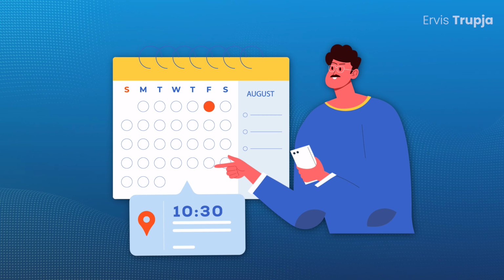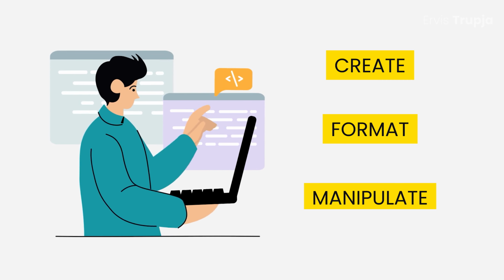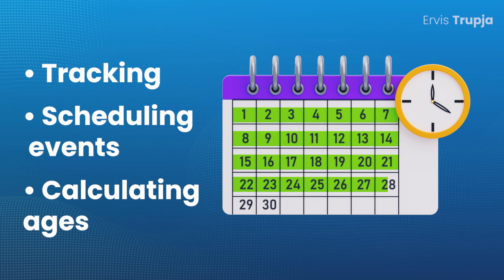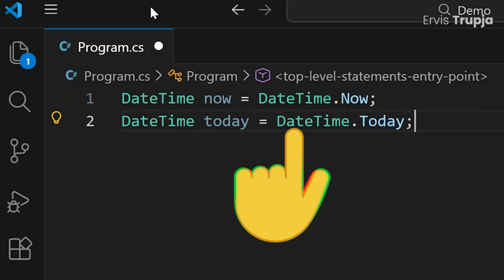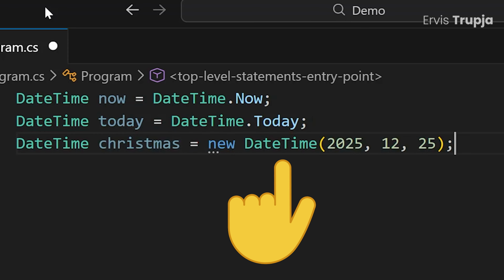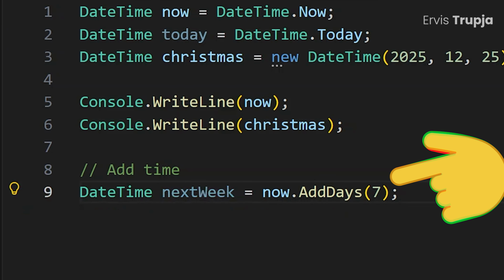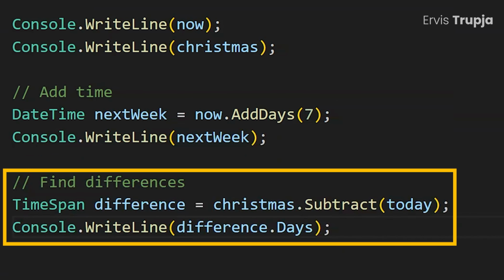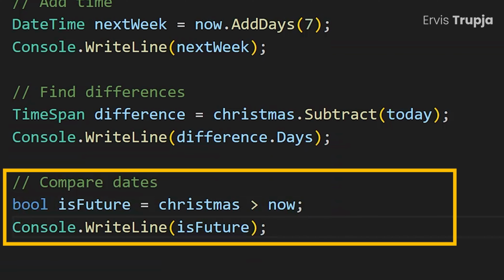22. C# DateTime: How to Handle Dates, Times, and Duration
🎓 From tracking events to calculating ages, DateTime is a tool you will use all the time in C# programming. This quick guide covers the essentials of creating, formatting, and manipulating temporal data.